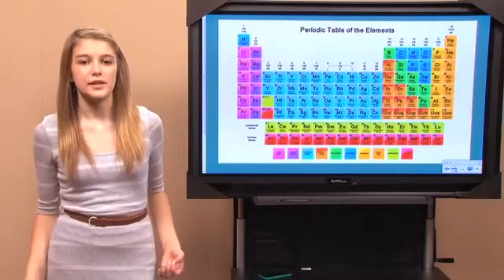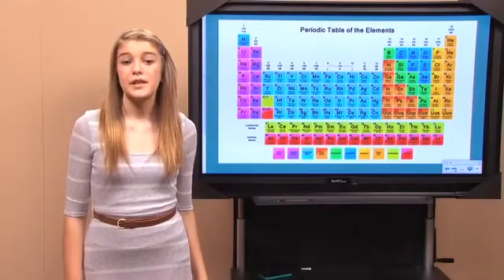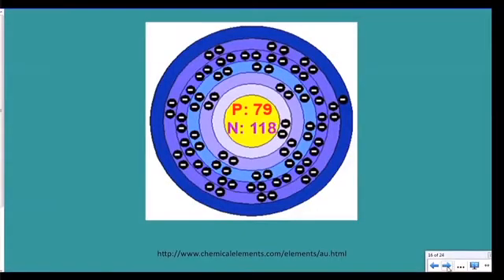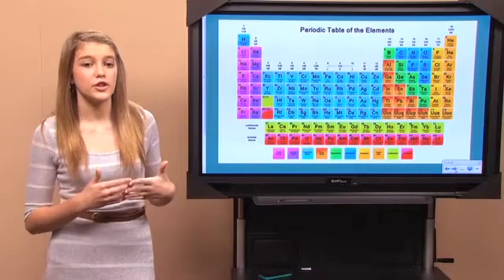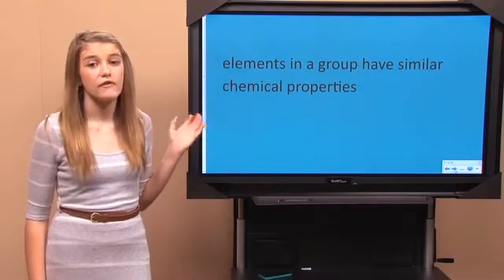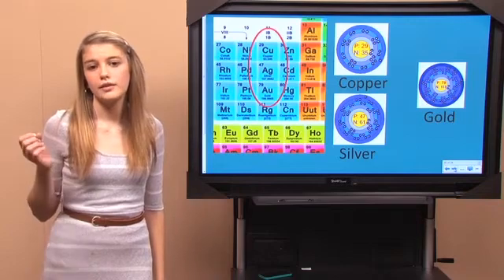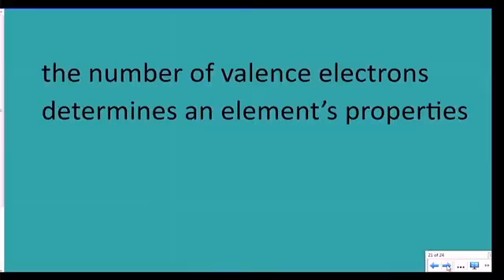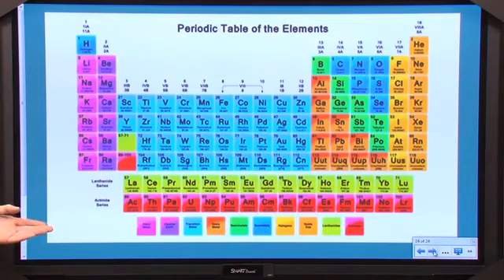Science, grade 8: Arrangement of the Periodic Table Video 2